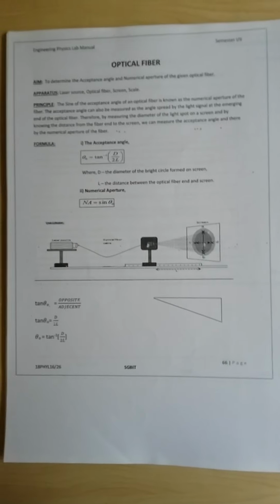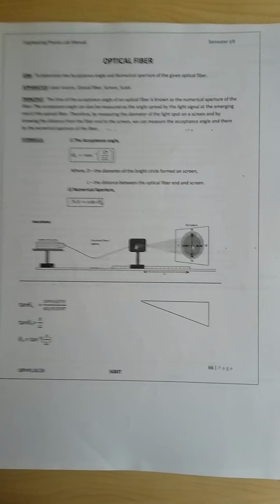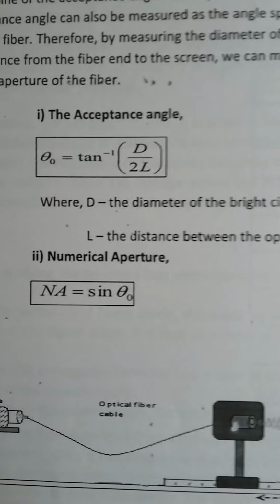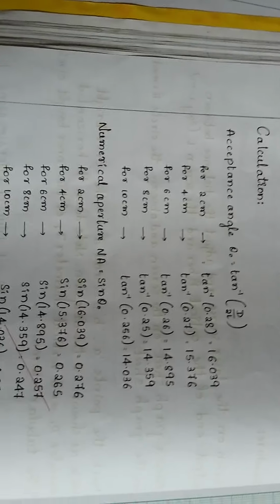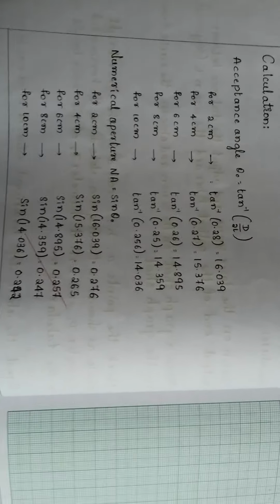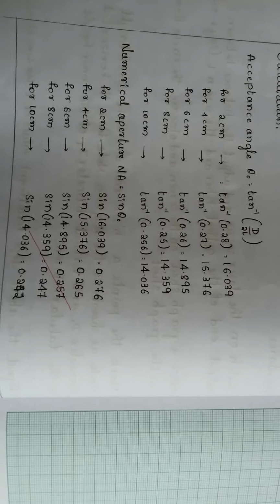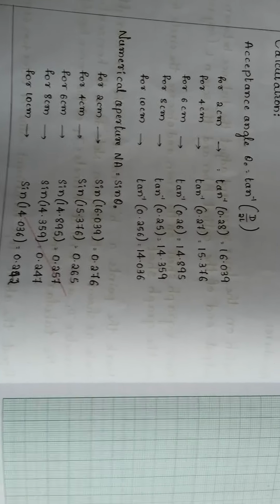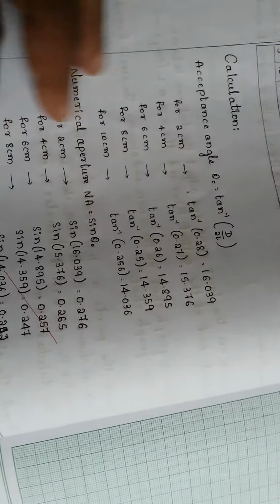Experiment :Optical Fiber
Determination of acceptance angle and Numerical aperture